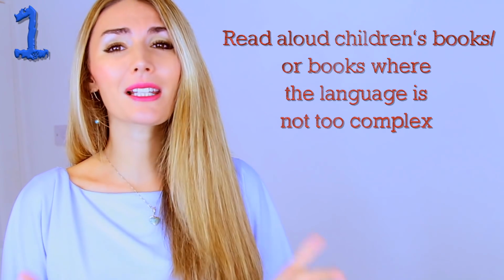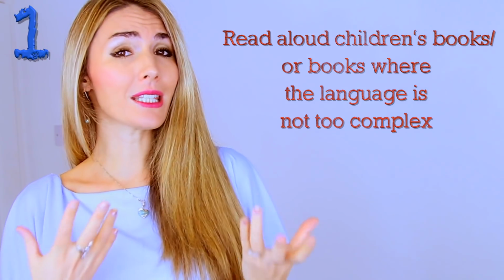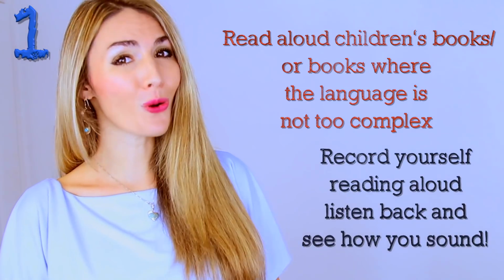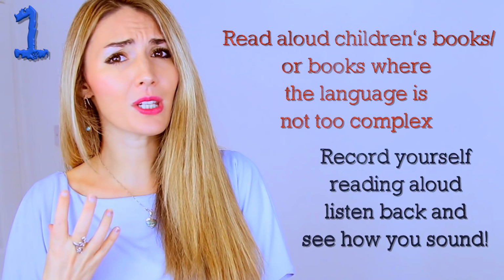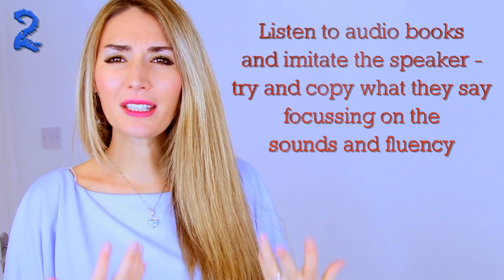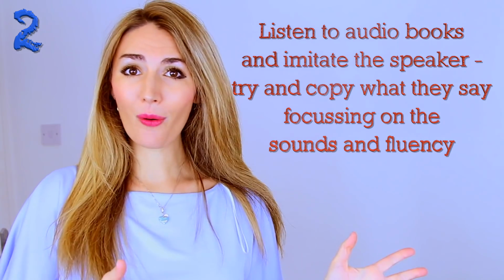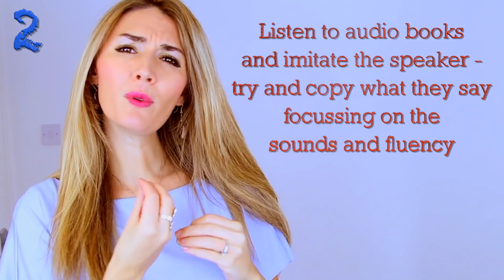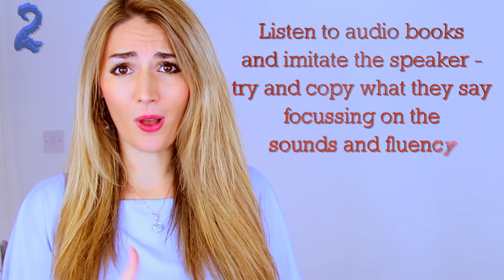6 UNIQUE TIPS on how to PRACTISE YOUR ENGLISH SPEAKING even if you don't have a speaking partner!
leila-sabrah
leila-sabrah10

Best children's books/ young peoples' books to read:
Any books by Roald Dahl,
The Wind in the Willows bY Kenneth Graheame
The Lion the Witch and the Wardrobe by C.S Lewis
The Curious Incident of the Dog in the Nightime by Mark Haddon
If you would like more help with your English vocabulary then you can buy our ebook : 'A Guide to Learning and Building your Vocabulary in English'
You can also download a FREE SAMPLE here on our home

DISCOUNTS AVAILABLE TO LEARN ENGLISH ONLINE WITH ENGLISH TEACHING